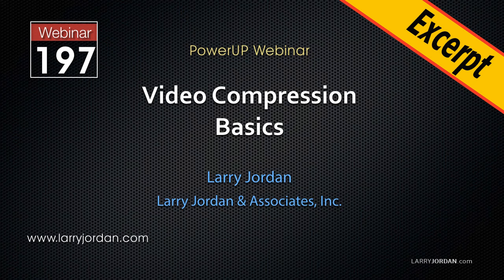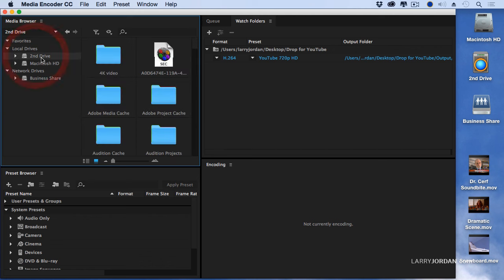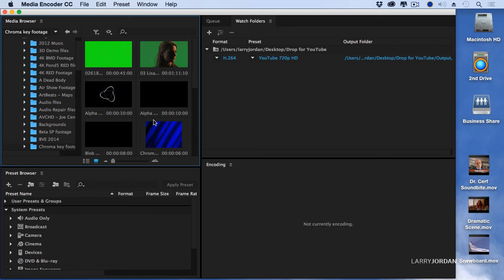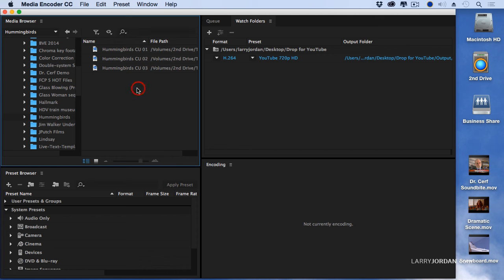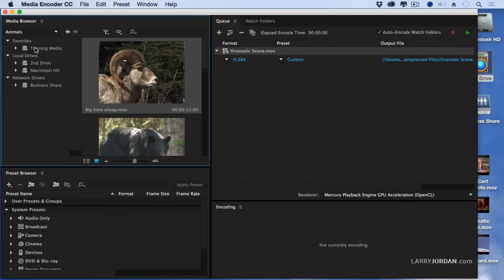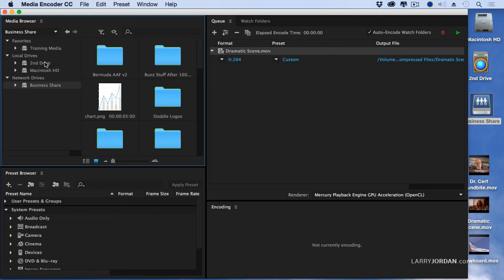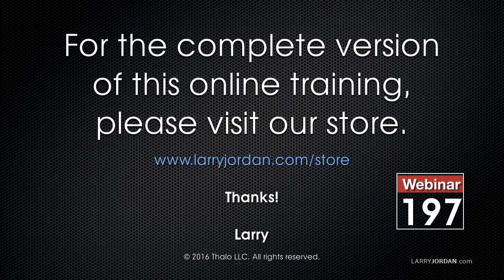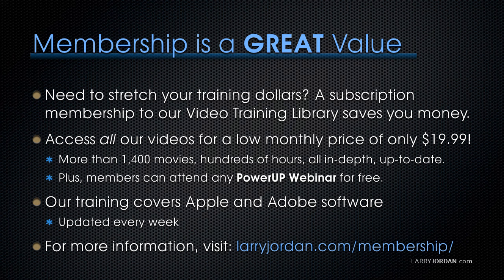The New Media Browser in Adobe Media Encoder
- For many of us, video compression is an arcane, bizarre science. But it doesn’t have to be. In our "Apple Compressor: Video Compression Basics” webinar, Larry explains the basics of video compression; including what really determines file size and image quality.

In this short video excerpt, Larry highlights the new Media Browser in the June, 2016, update to Adobe Media Encoder.